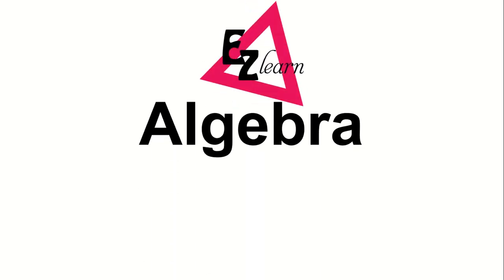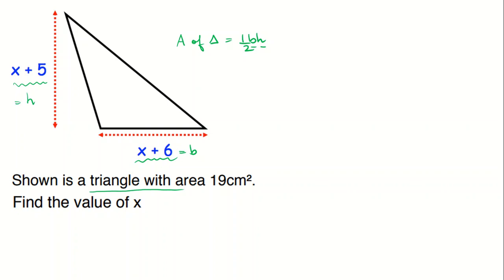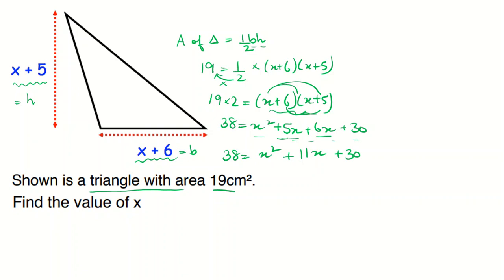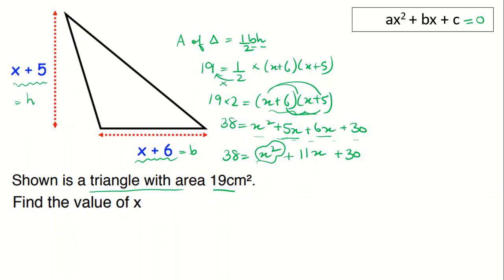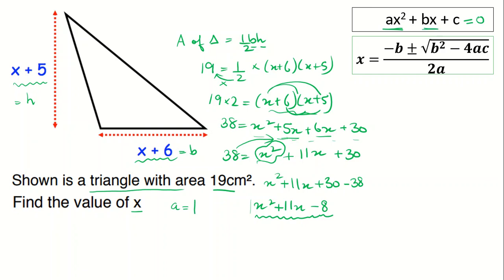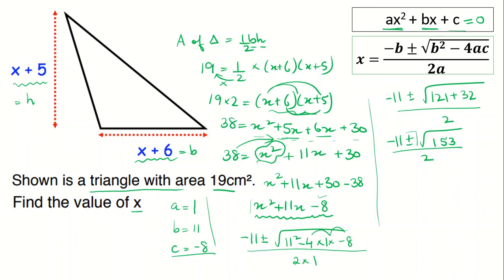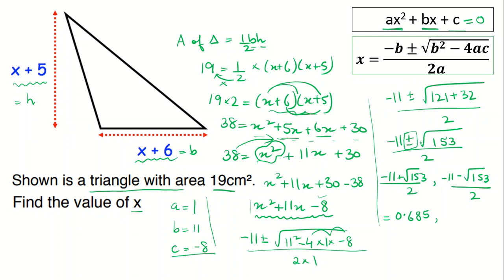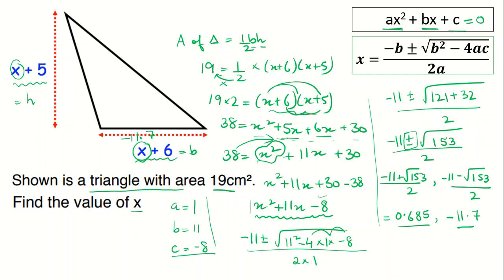Algebra: Quadratic Equations - Practice Problem 8 | Math Problems | Math Solution | IGCSE | O-Levels